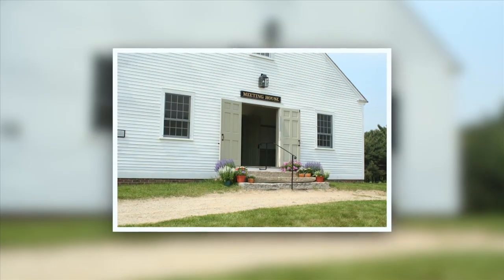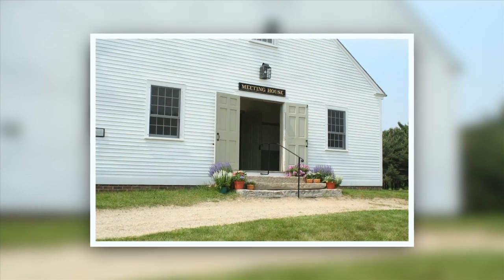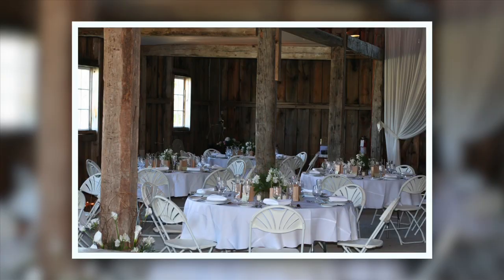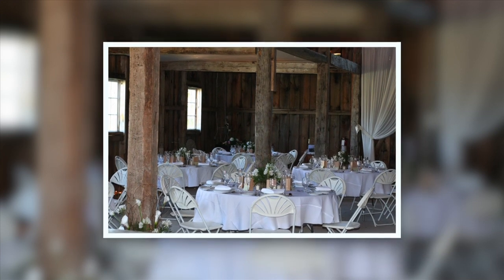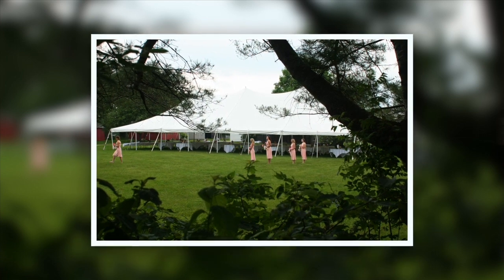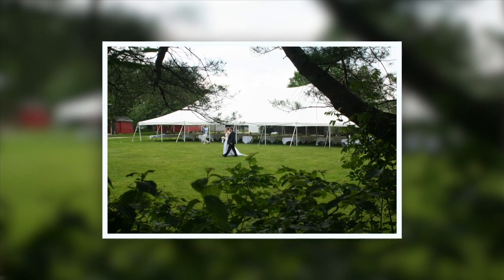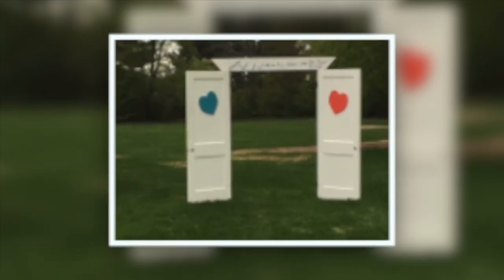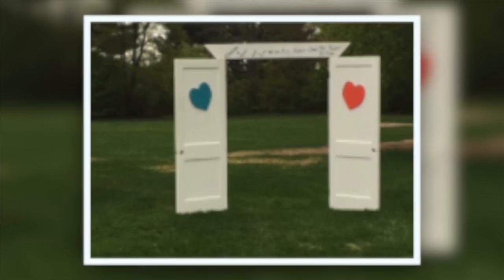The Kearsarge Chronicle with Carol Williams presented by The New London Historical Society